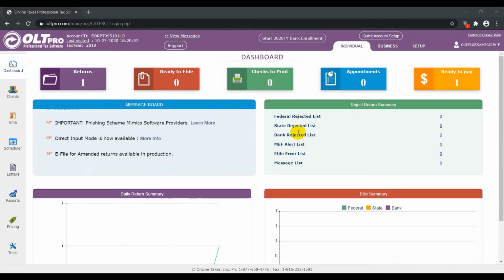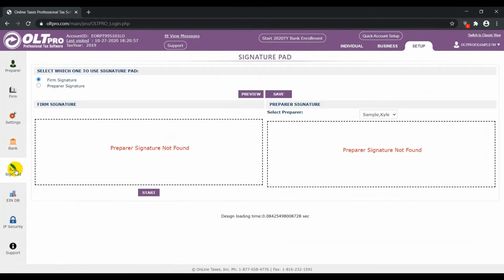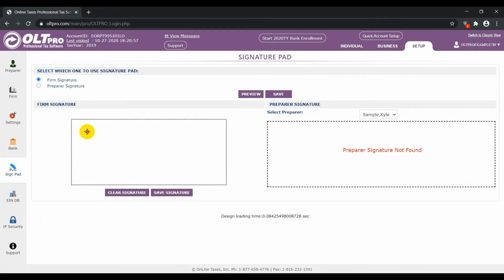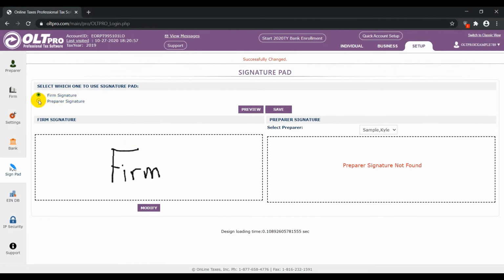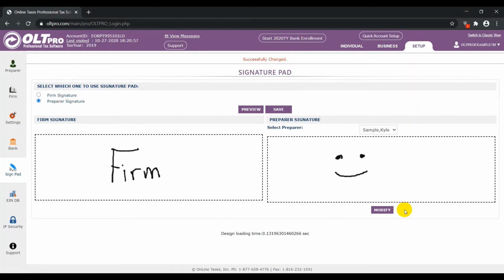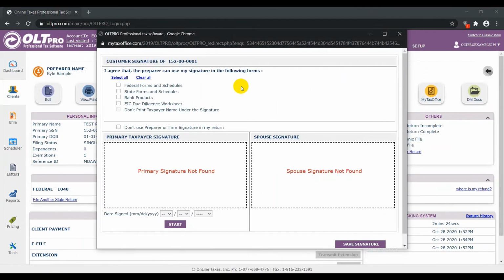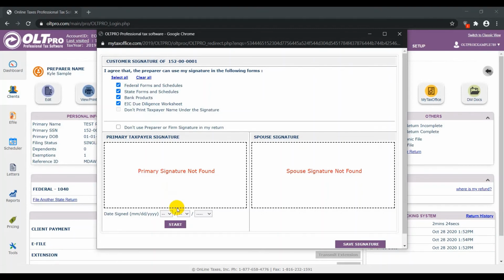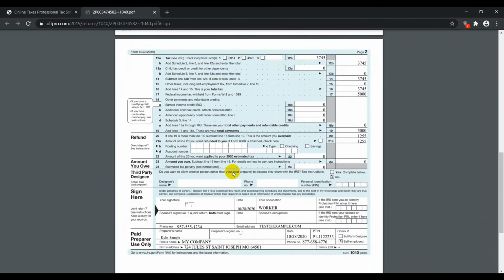OLTPro-Professional Tax Software - Sign Pad Setup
Sign Pad Setup